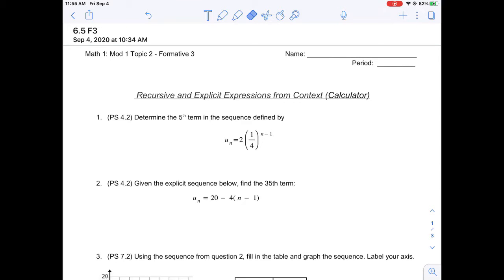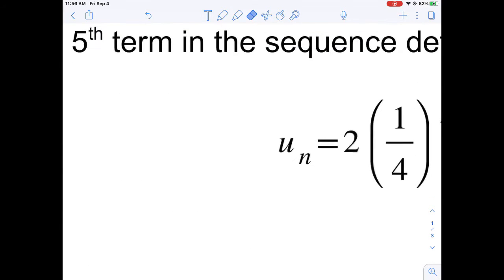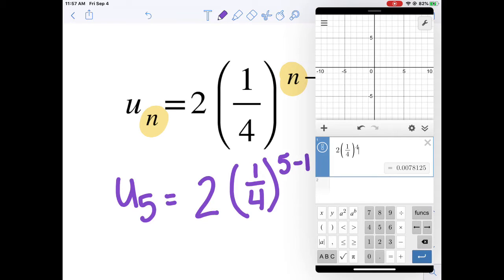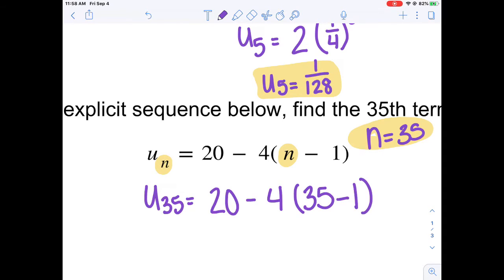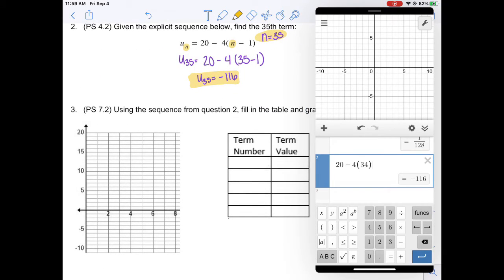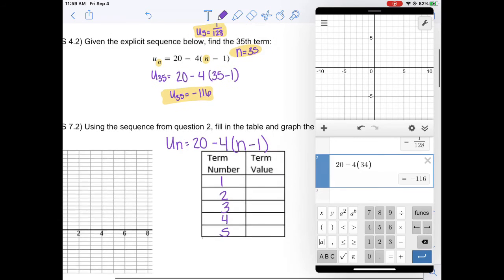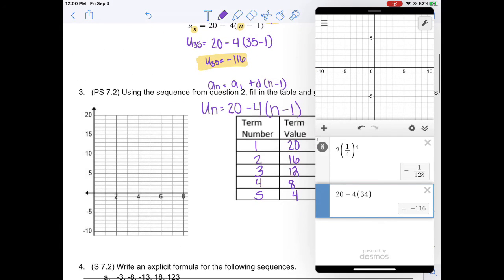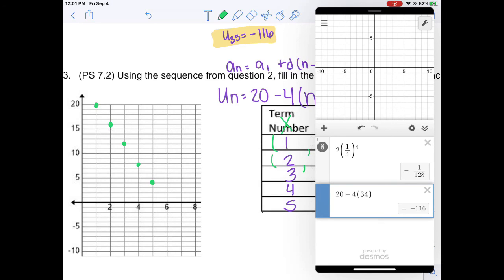M1T2 Formative 3 VIDEO